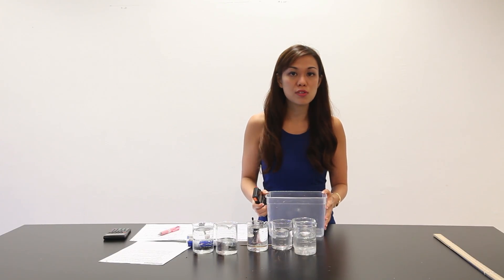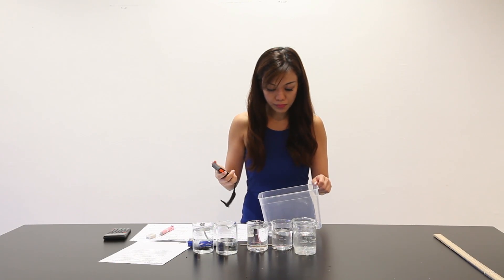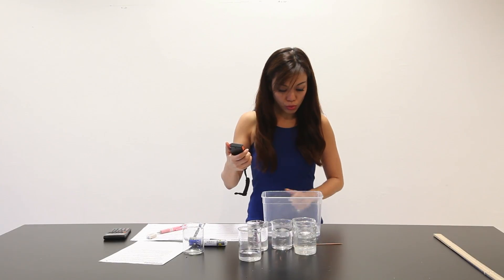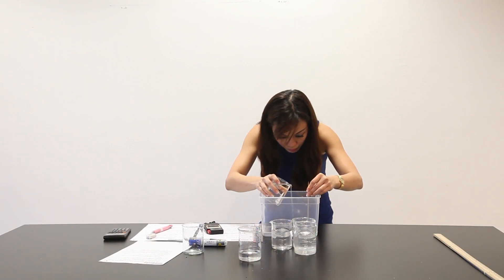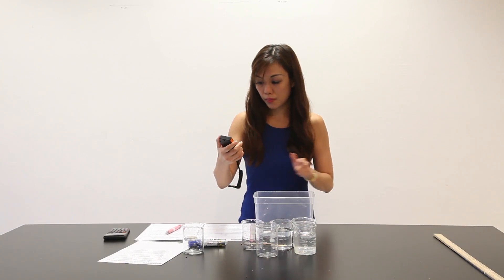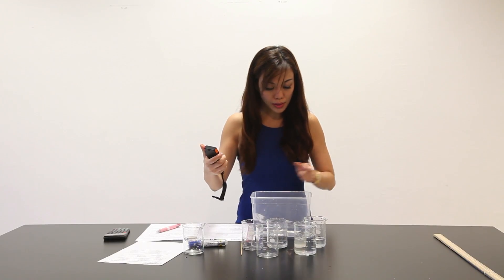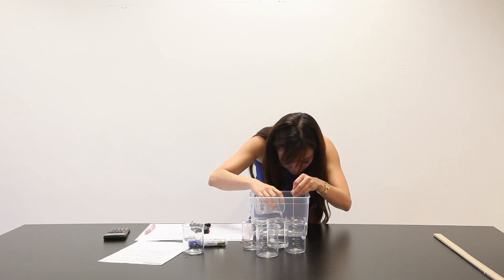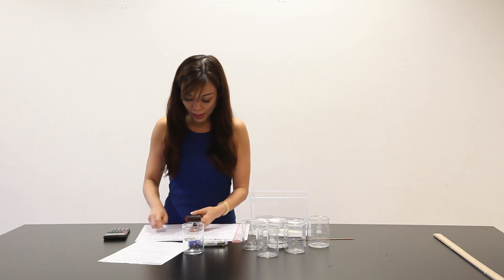GCE O Level Science Practical (Physics) Year 2013 - EXECUTION